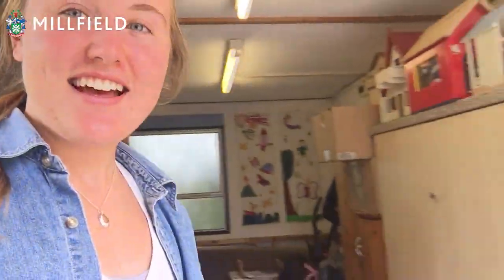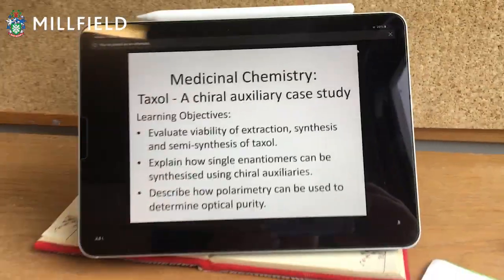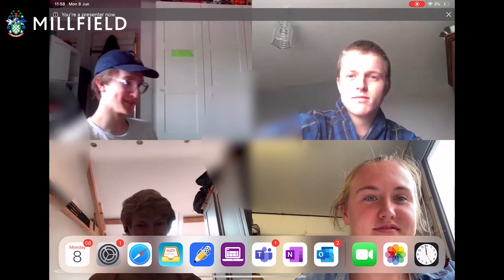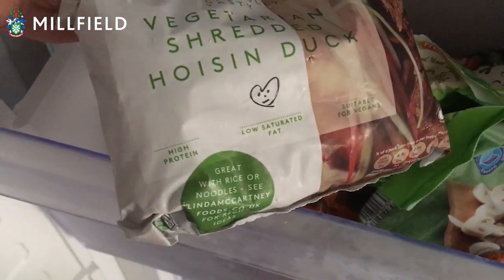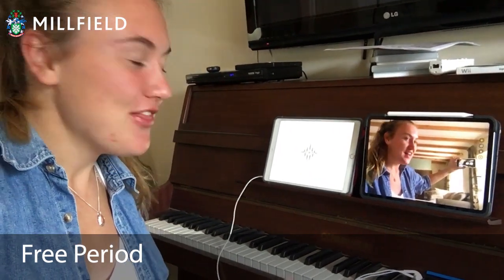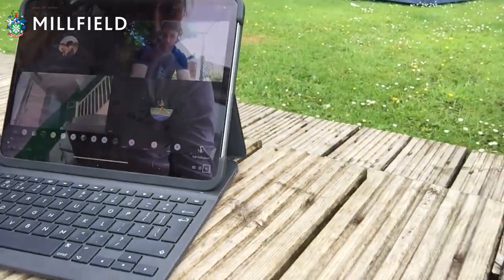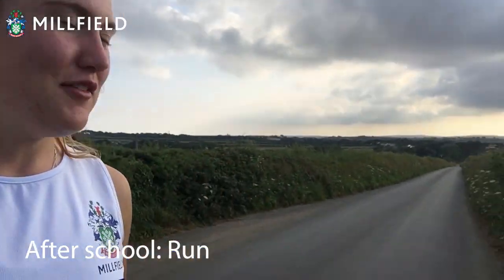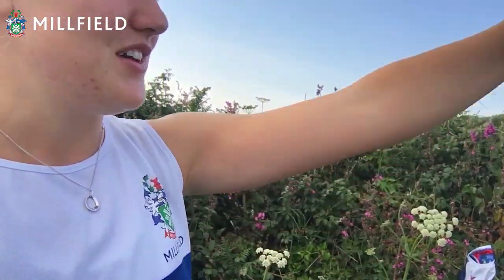A Day in the Life of a Millfield Remote Learning Student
Millfield School is one of the UK’s leading independent boarding and day schools for boys and girls, aged 13-18, providing a fully rounded education to pupils from over 70 nationalities.

The school is contemporary and outward looking, applying a visionary and innovative lens to all domains of learning. This is supported by notable facilities in teaching, art, drama, music and sport.